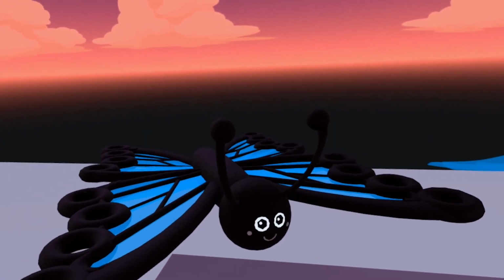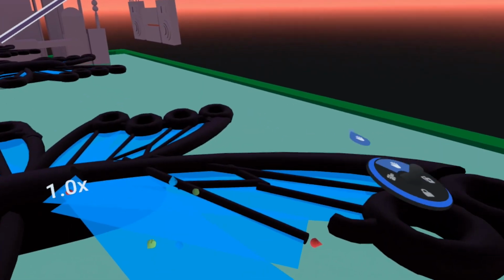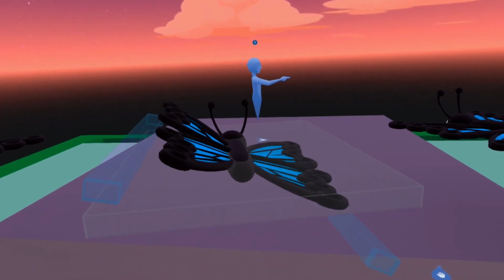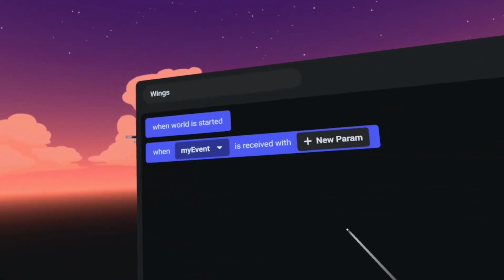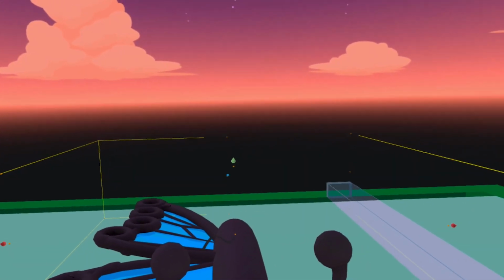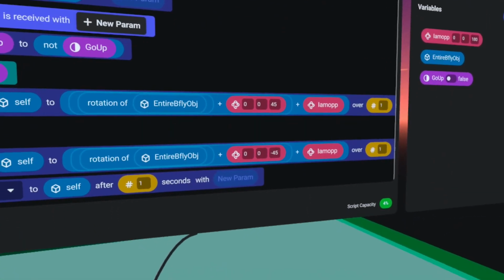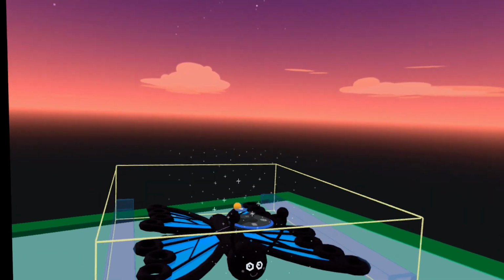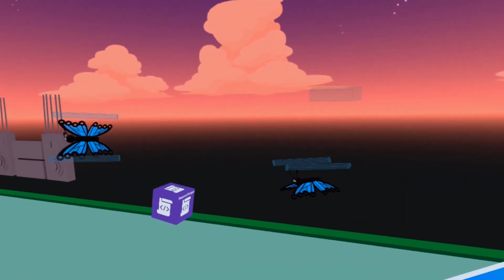Is Hand Animation Better Than Scripted Keyframes in Horizon Worlds? 🤔🤯 (Flying Butterfly)